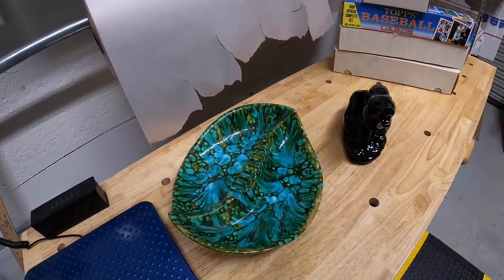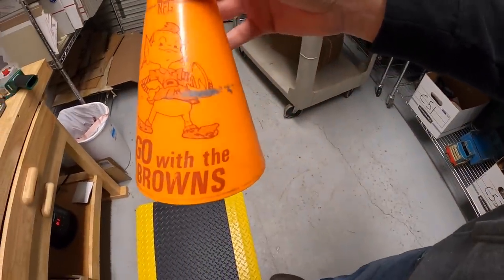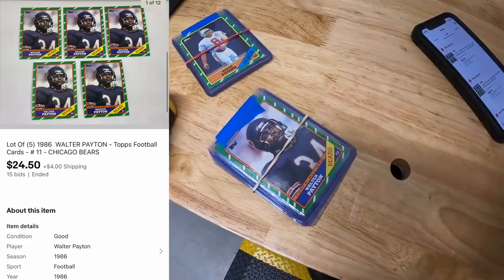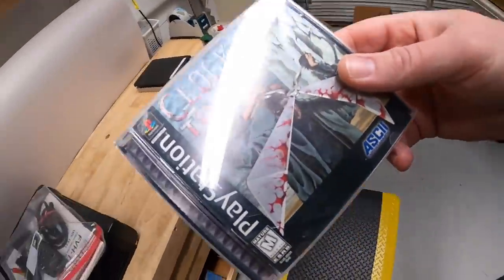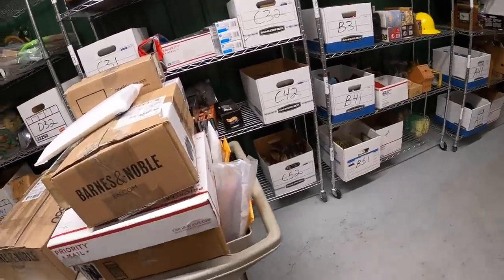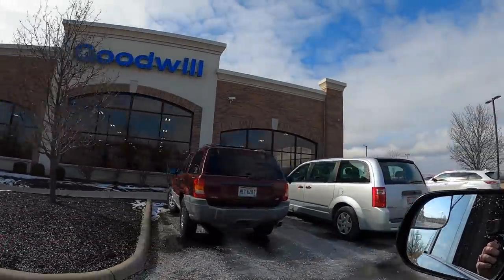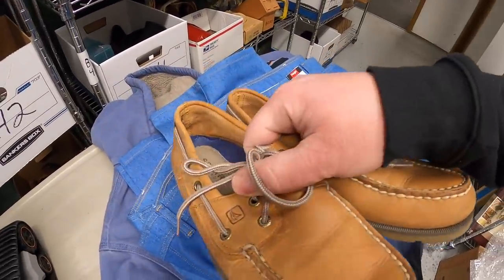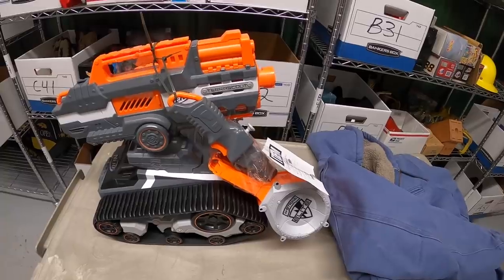I Was Surprised to Find This at Goodwill